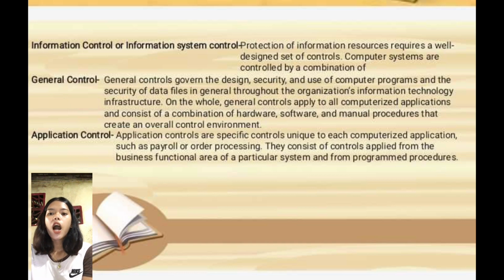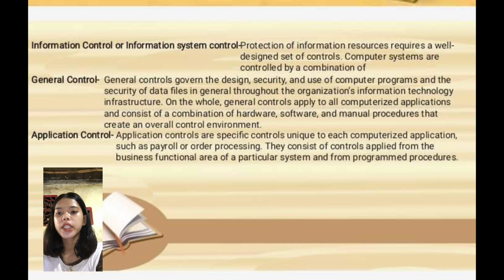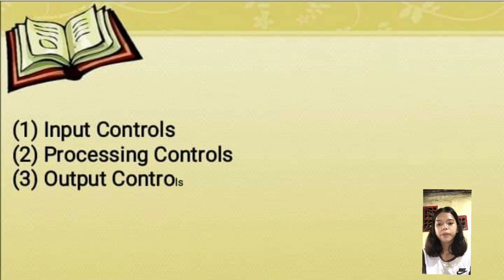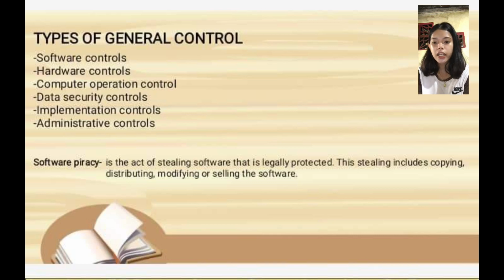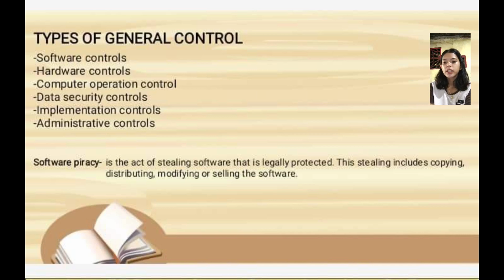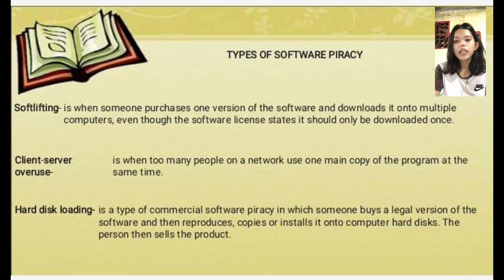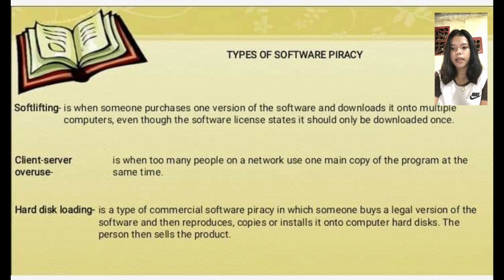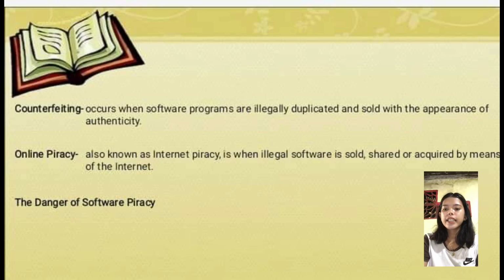August 21, 2022